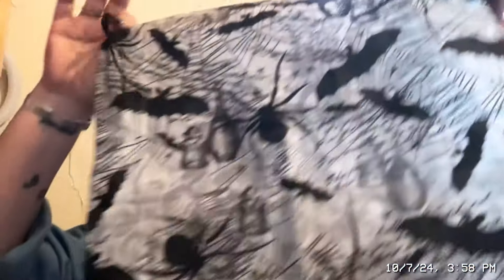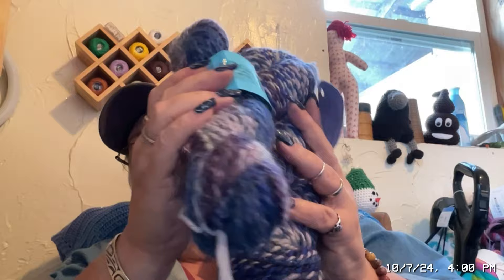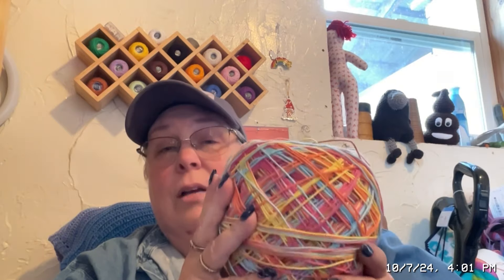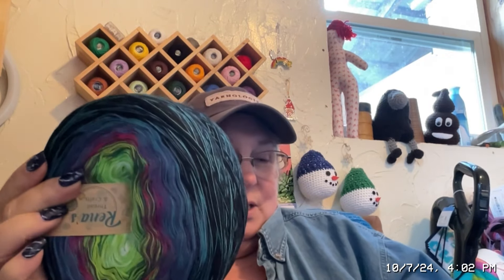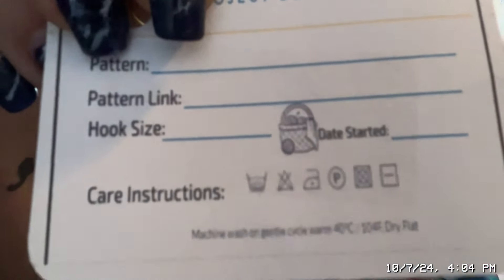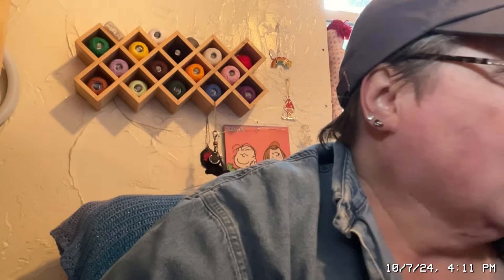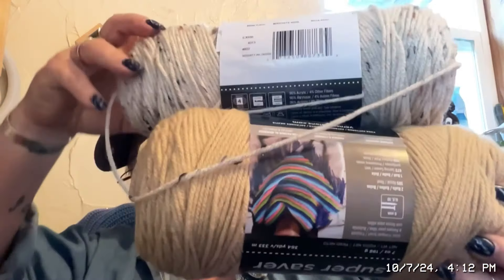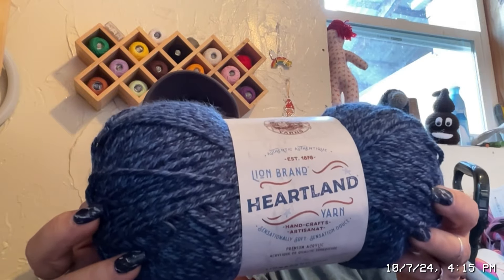Happy Mail & Acquisitions ￼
Ella @NoCatchyName etsy
Dawn Arron @dawnslovinghandscreations7379
Purple tote & Yarn from Laurie M